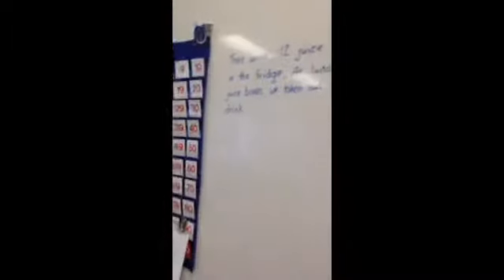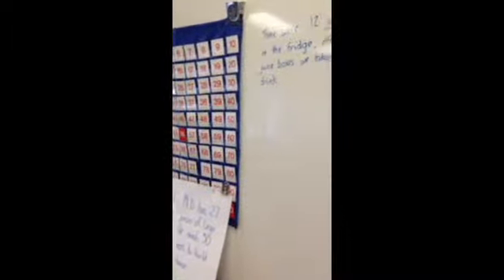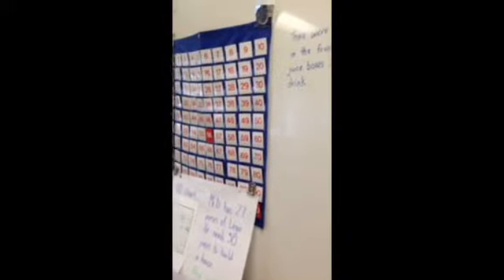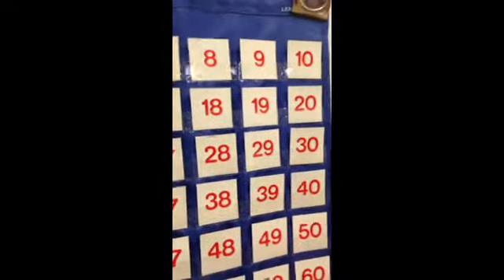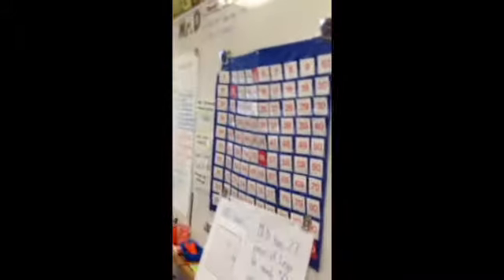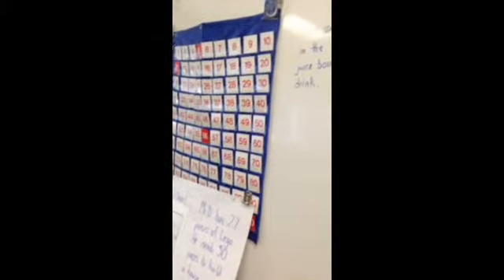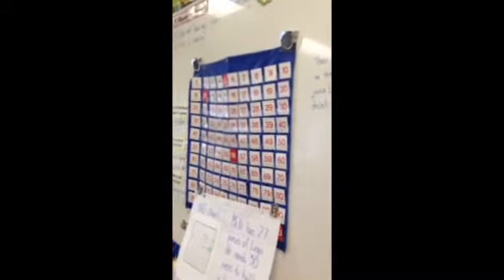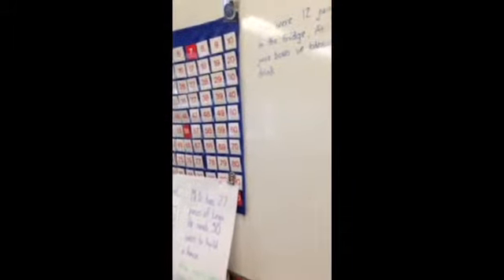We activated our prior knowledge and math brains and then solved the problem on our own